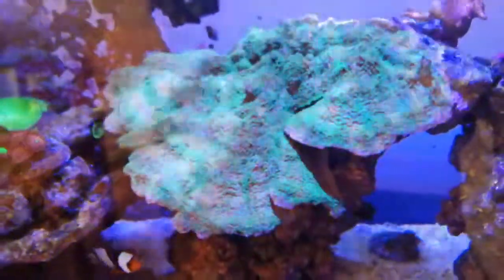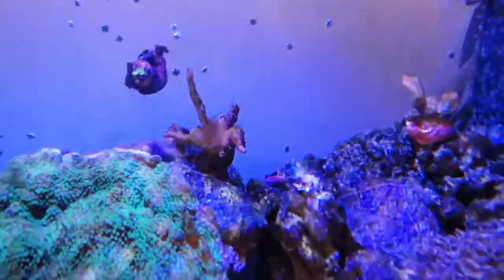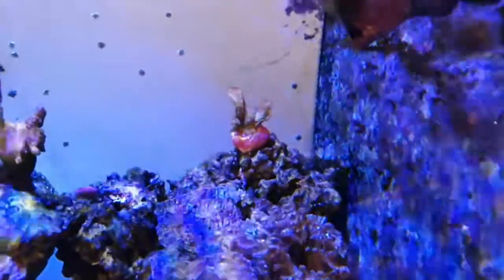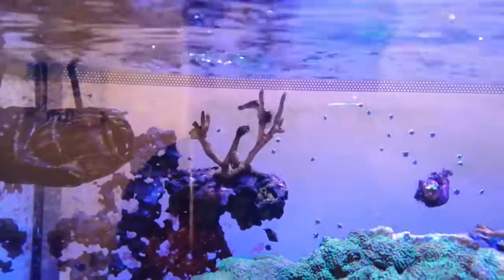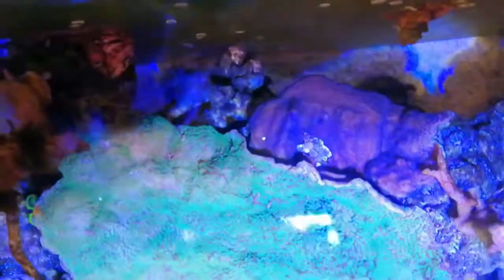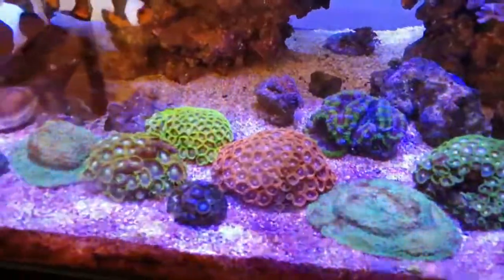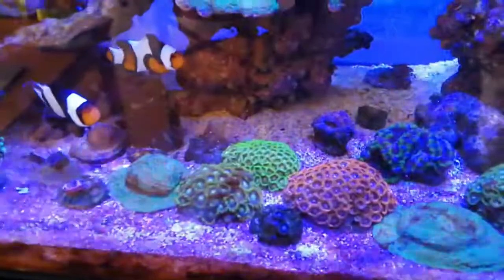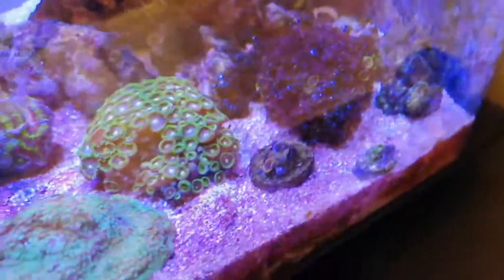Nano Reef Tank Dying Issue: Corals Dying Because of an Alk Swing and Dinoflagellates 😢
This video is about an issue with my nano reef tank where my coral is looking sad and dying! I talk about my corals dying and sulking because of an alk swing and explain how I am also currently fighting dinoflagellates (dinos)! Everything had been going really well in my nano reef but because of an alkalinity swing my corals are sulking and some corals dying. I'm not sure if all of them will recover! 😢 Watch this video and please share your experiences on how you stopped your coral dying following an alkalinity swing or because of dinoflagellates (dinos) in your reef tank.

Episode 3